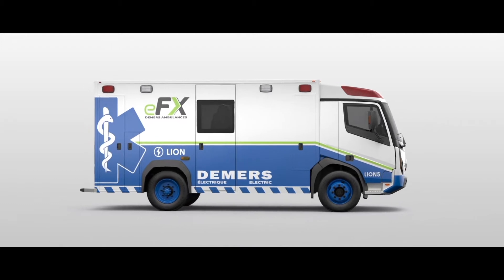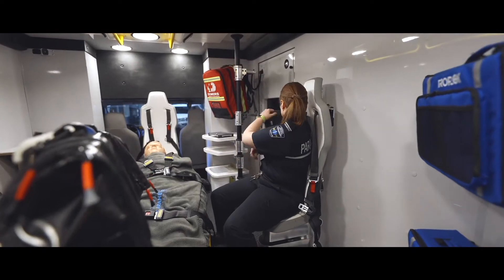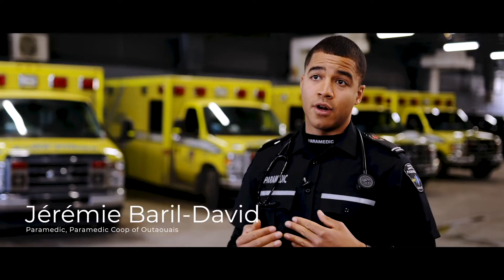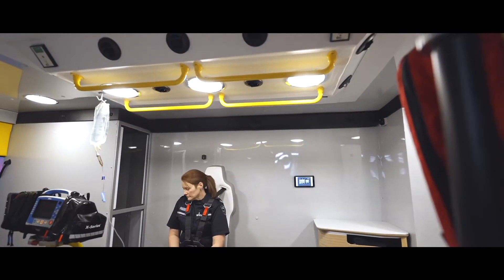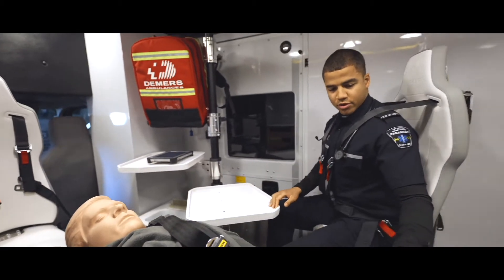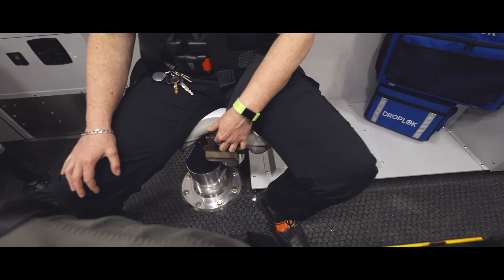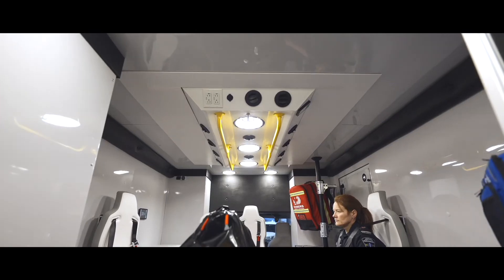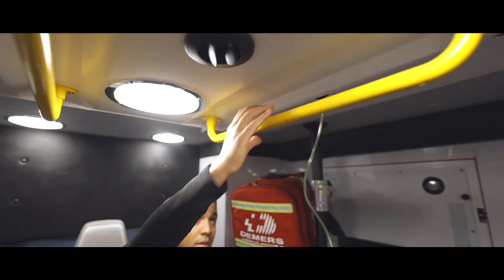FX care module of the world's first electric ambulance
Testimonials from paramedics of the Outaouais Paramedics Cooperative received, as part of the presentation of the conceptual care module and in FX development of the very first 100% electric ambulance in the world. The Demers eFX Ambulance.